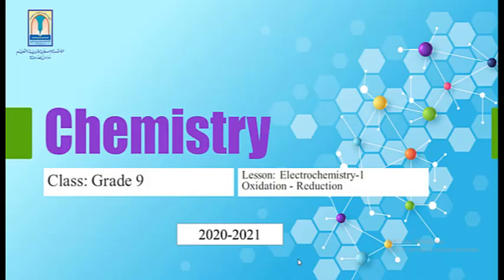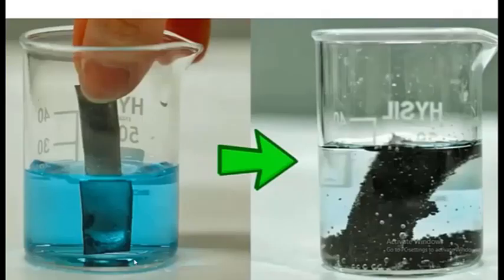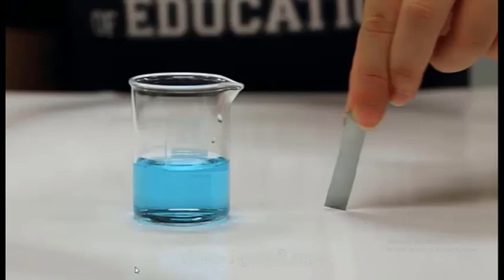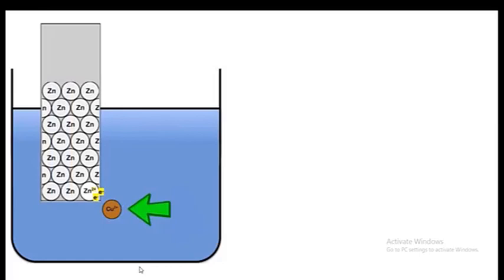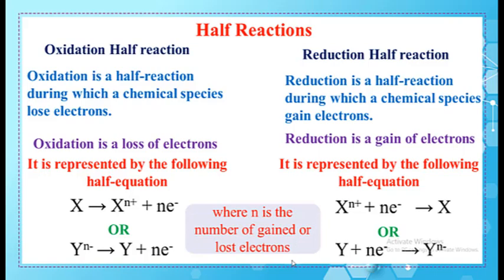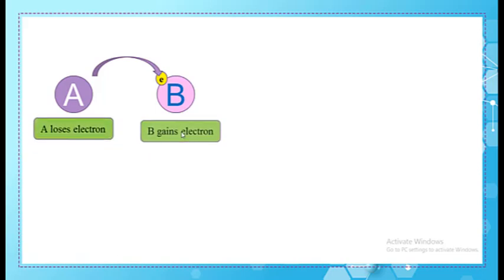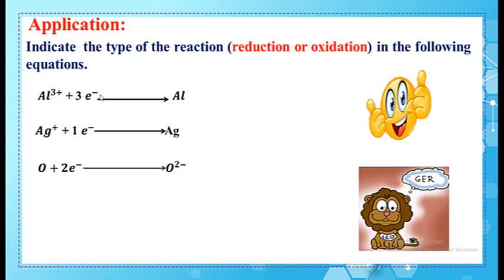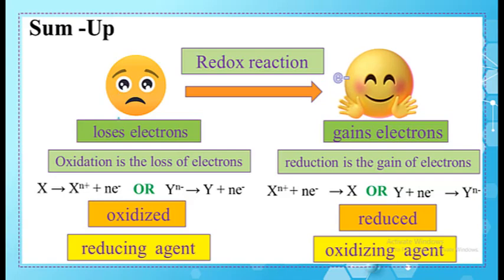Oxidation Reduction Part 1